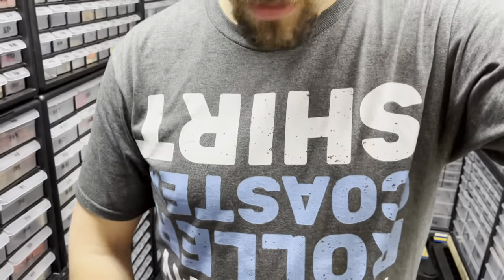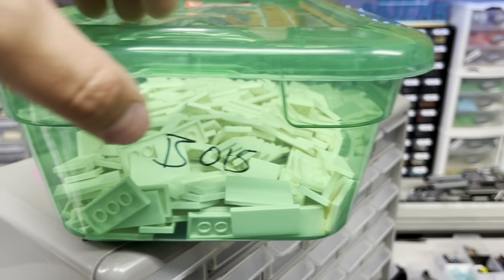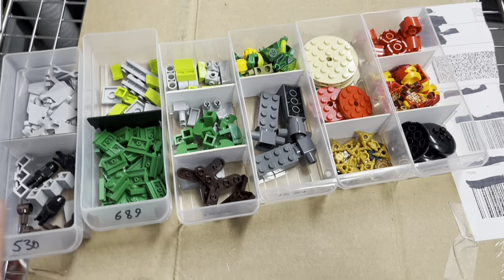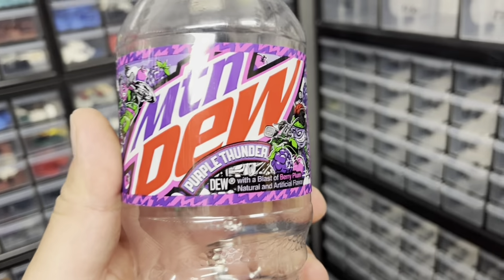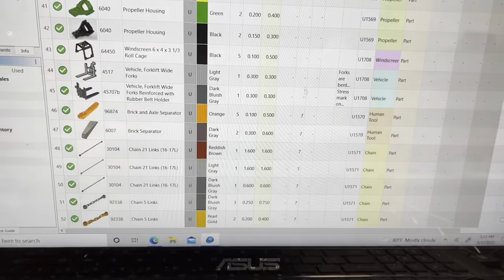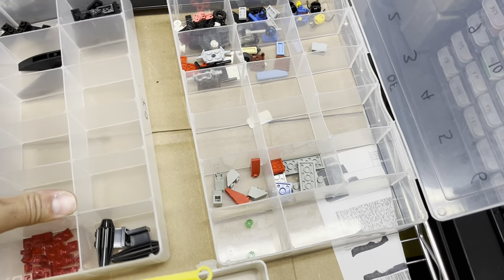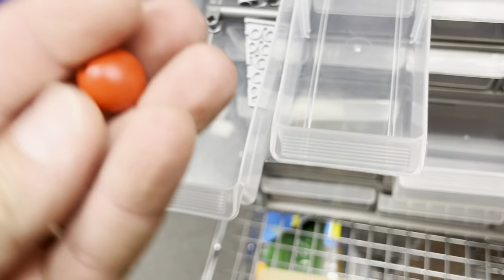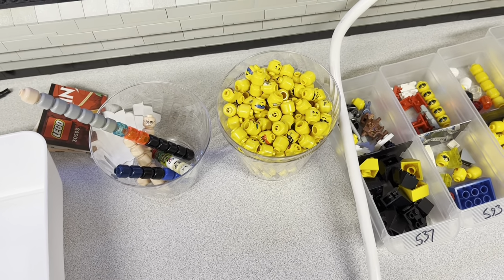BrickLink Vlog 9: Getting A Head (or a couple hundred.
Mention this channel at checkout for a free “Bricky” with your order!

Want your own PABLO? Just request it in the comments field when checking out!